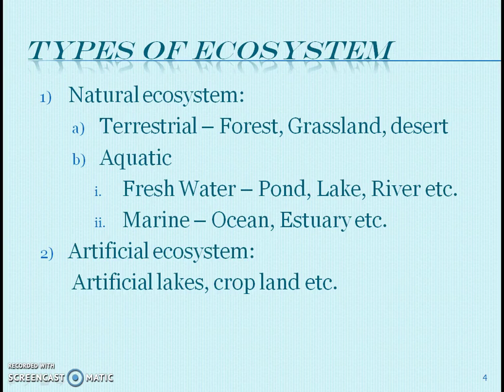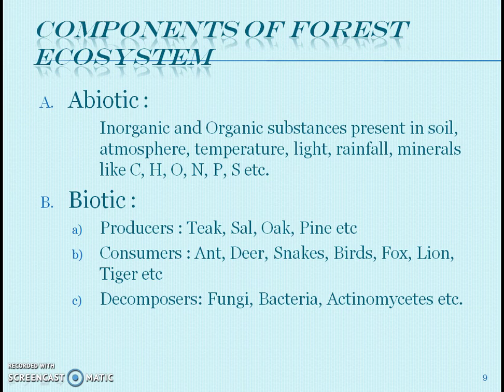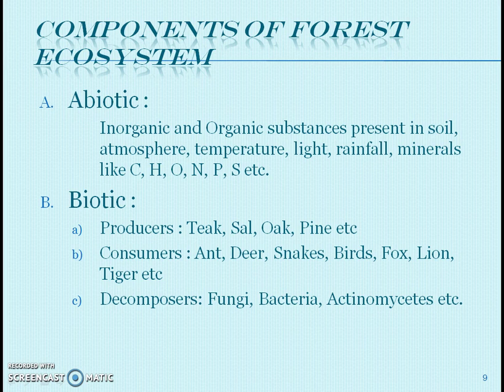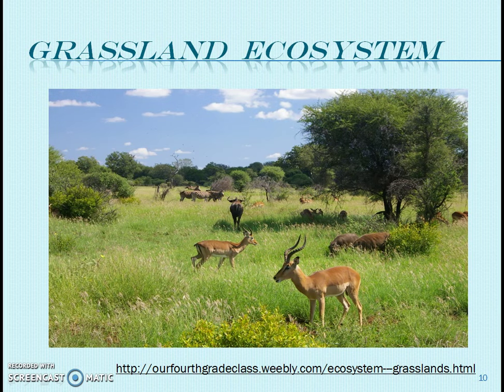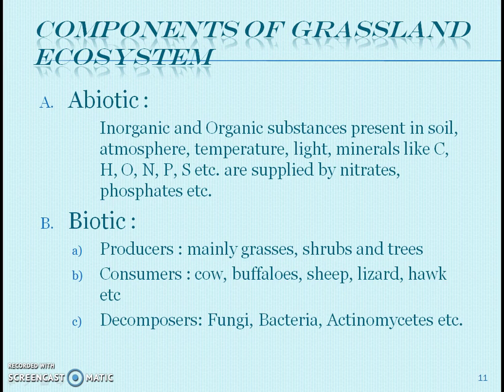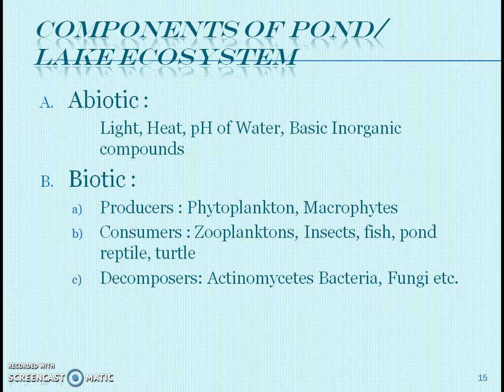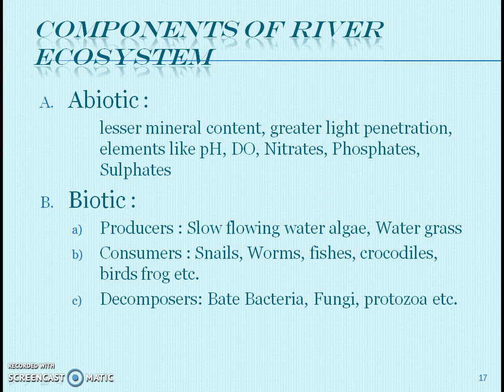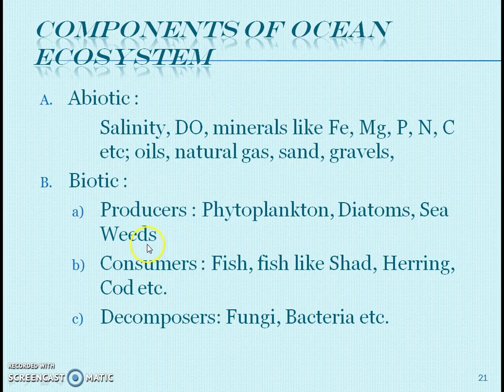Study of Types of Ecosystems